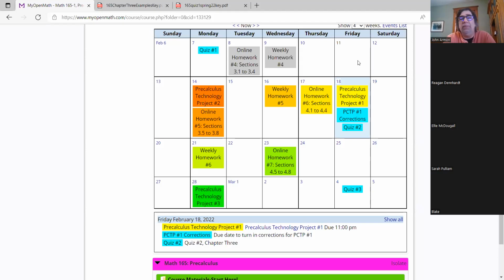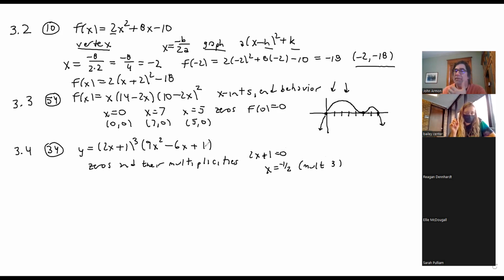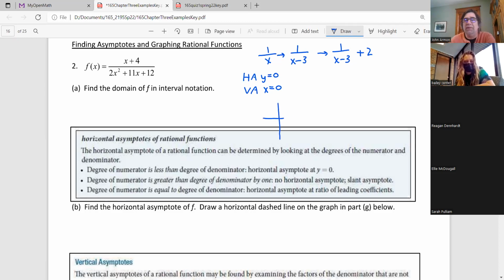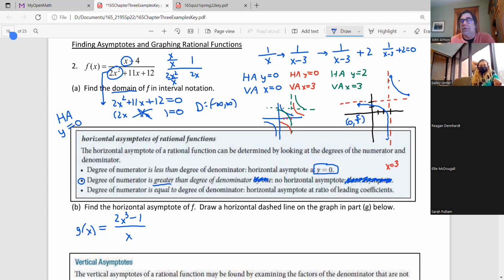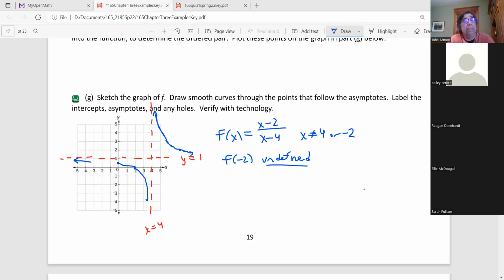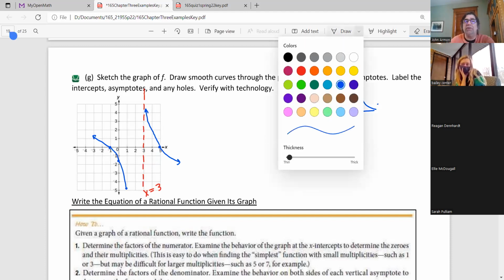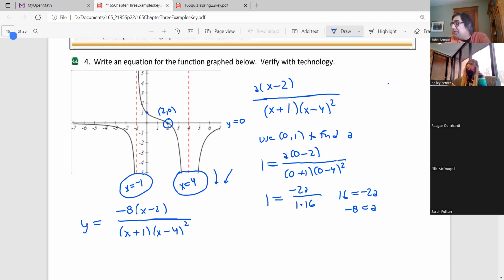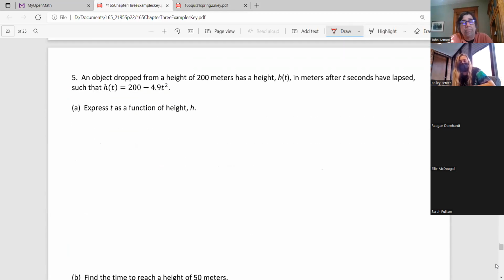Math 165Class2/11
Precalculus class lecture for Friday, February 11 covering questions from weekly homework #4, sections 3.7, 3.8, and inequalities.